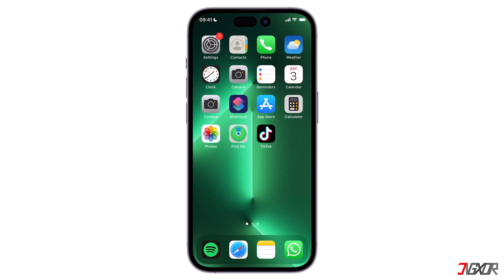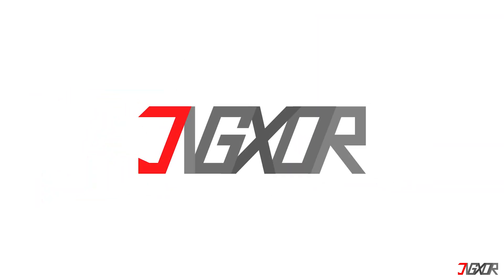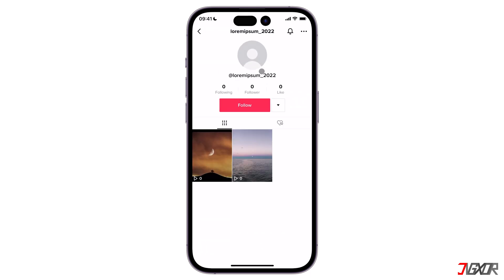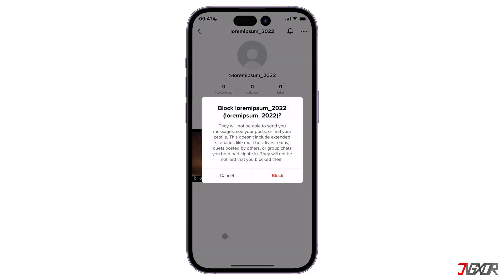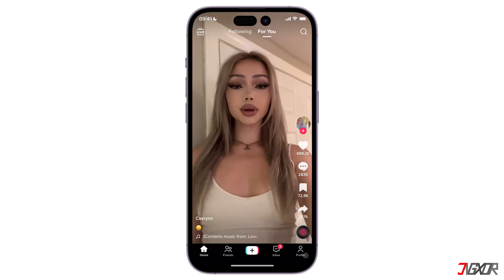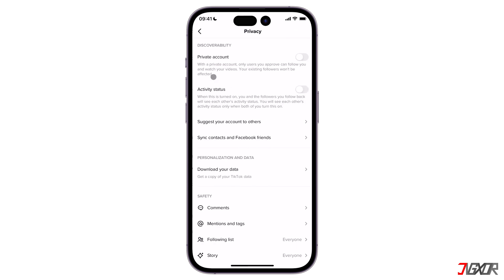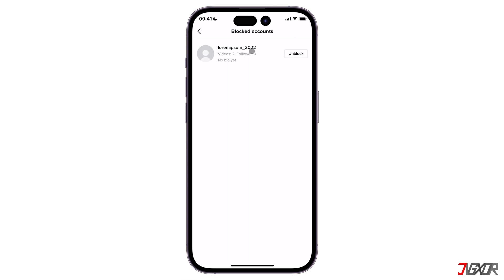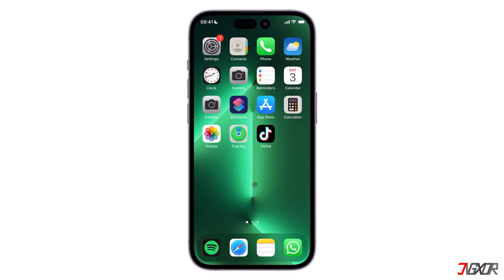"How to Block/Unblock a User on TikTok [2023]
Do you want to block someone on TikTok? Or do you want to unblock specific users whom you have blocked previously? In this video, I will show you how you can either block or unblock accounts on TikTok. Yours Jigxor

Timestamps:
00:00 | Block a User
00:48 | Unblock a User

Video: 234